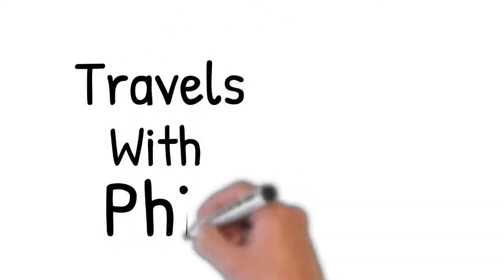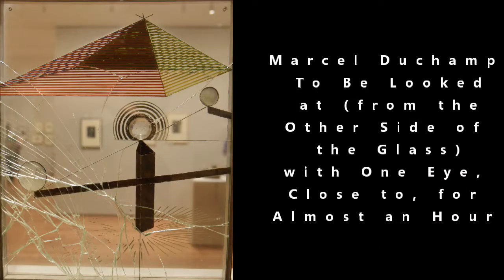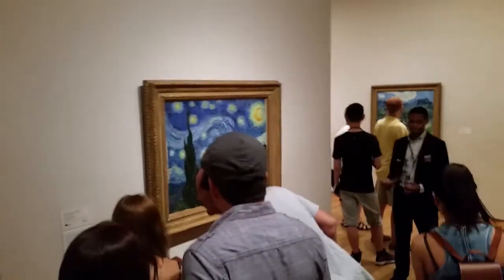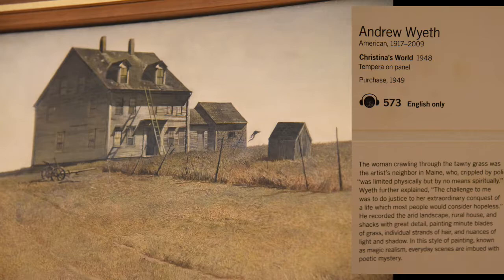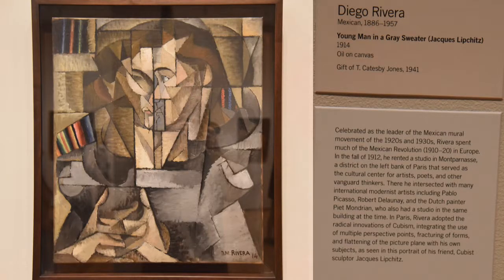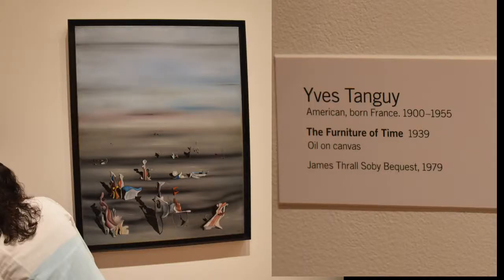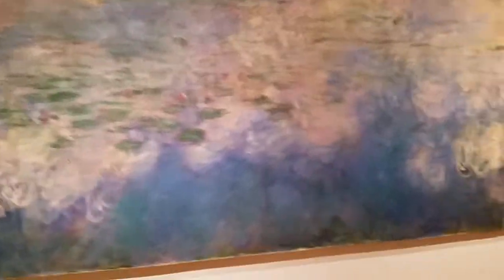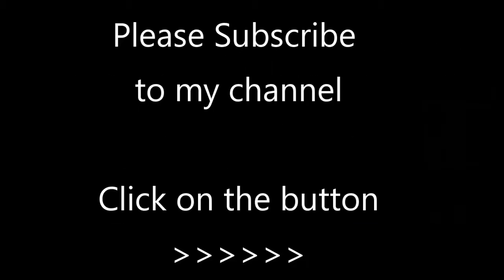Museum of Modern Art (MoMA) - New York City - Travels With Phil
The Museum of Modern Art (MoMA) is an art museum located in Midtown Manhattan, New York City, on 53rd Street between Fifth and Sixth Avenues.

MoMA plays a major role in developing and collecting modernist art, and is often identified as one of the largest and most influential museums of modern art in the world. MoMA's collection offers an overview of modern and contemporary art, including works of architecture and design, drawing, painting, sculpture, photography, prints, illustrated books and artist's books, film, and electronic media.

Related Websites:
Music Credit: (Jay Man) Track Name: "Her Scent" Music By: Jay Man @ ourmusicbox Official "" YouTube Channel License for commercial use: Creative Commons Attribution 4.0 International (CC BY 4.0) Music promoted by NCM
Photo Credit (other than my own):
Museum_of_Modern_Art_logo.svg-Wiki-PD = = VanGogh-starry_night-Wiki-PD
Video Credit (other than my own):
Rare Film of Monet, Renoir, Rodin and Degas -1915-PD = =